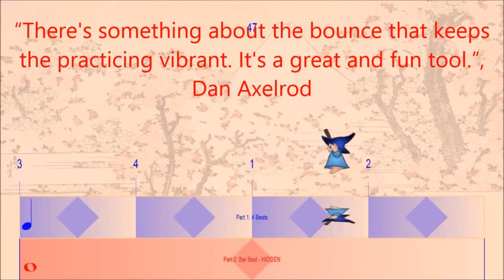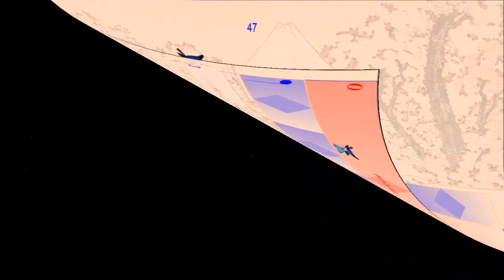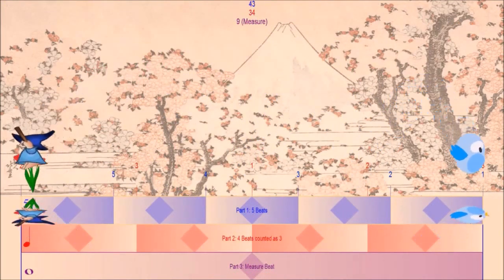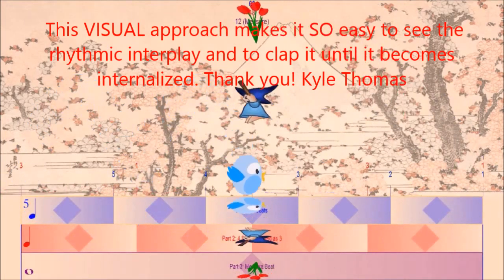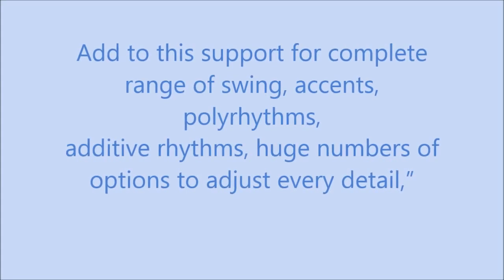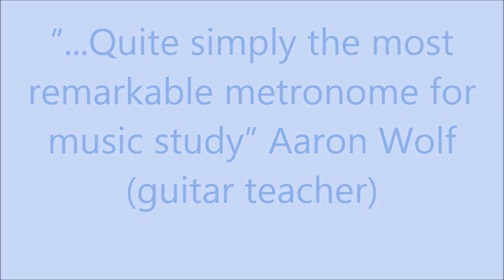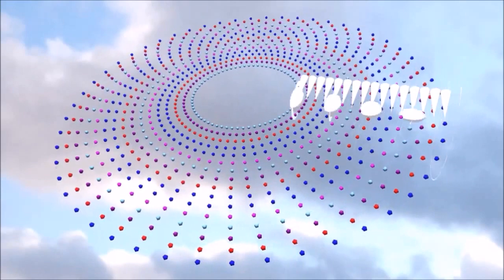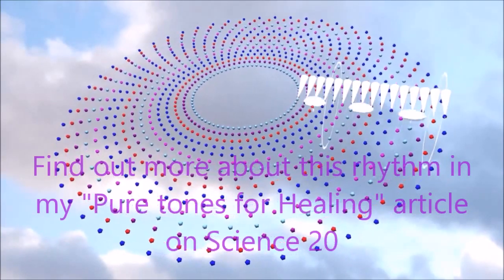Bounce Metronome Pro - Some Reviews and Testimonials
This is an extract from the longer video I did for Kickstarter also describing Tune Smithy, Virtual Flower and other programs.